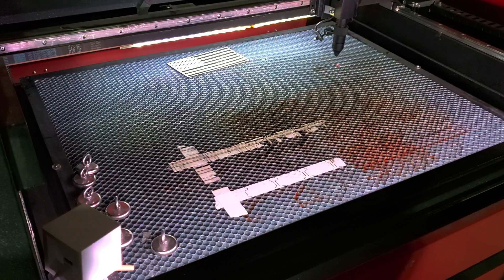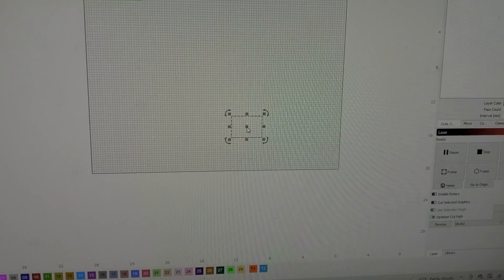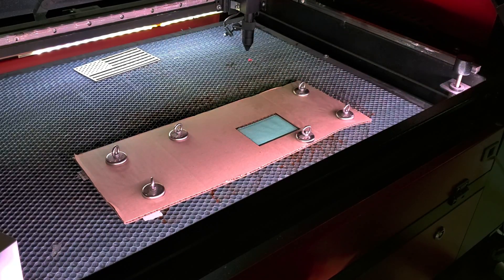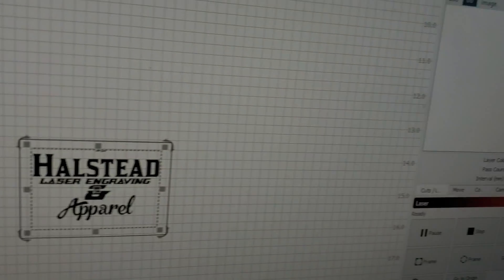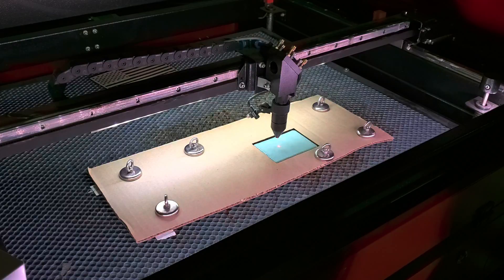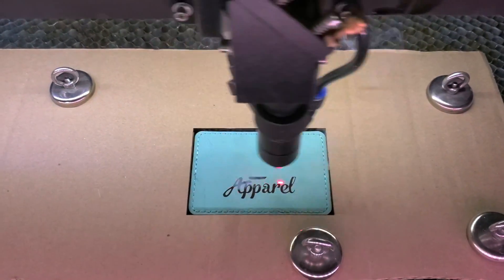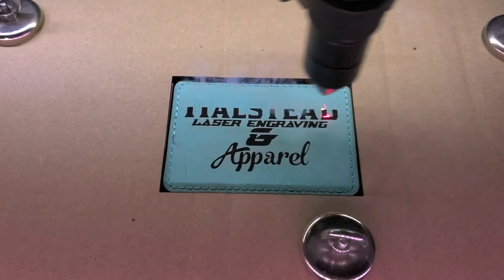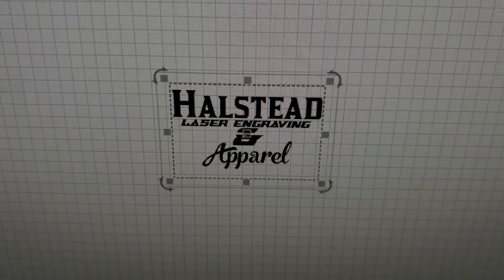Centering your project on your object in LightBurn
Here's a quick tutorial on one of the ways to center your image on your object in the bed of your laser.

This was done on an 80-Watt OMTech Red/Black.